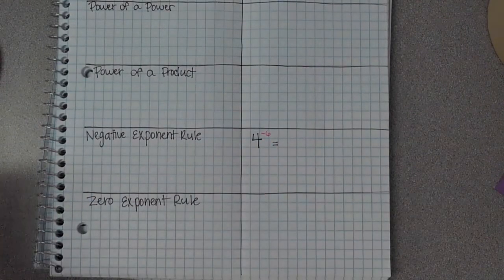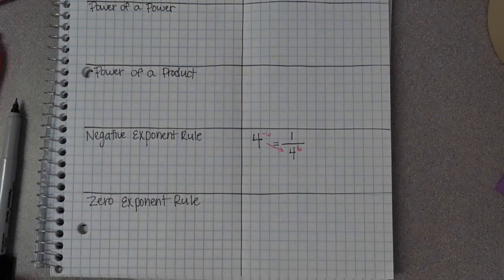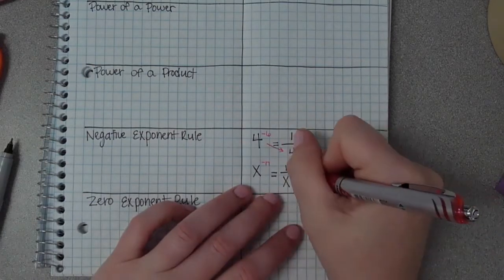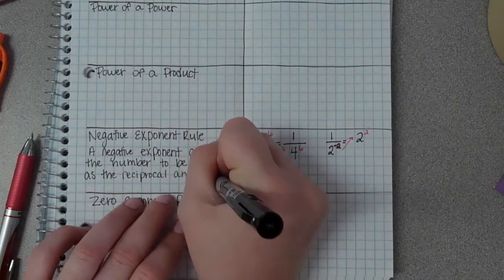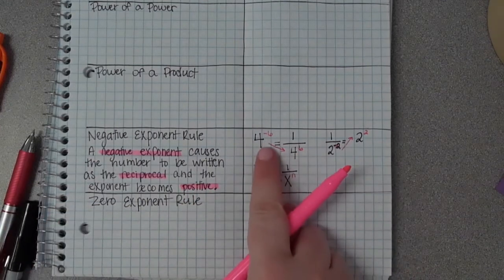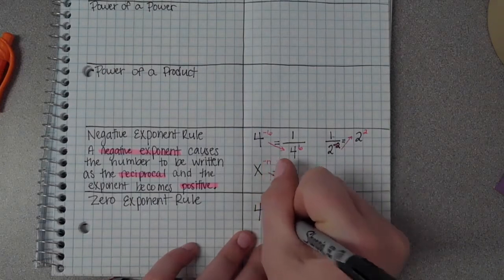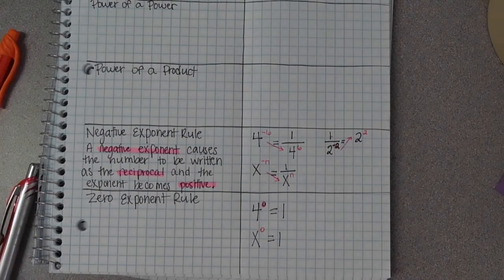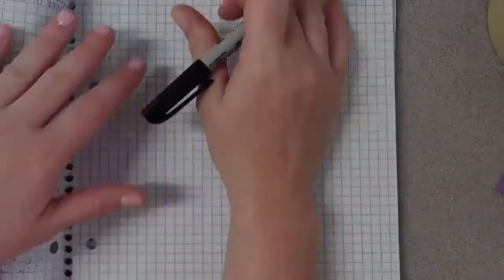Zero and Negative Exponent Rules